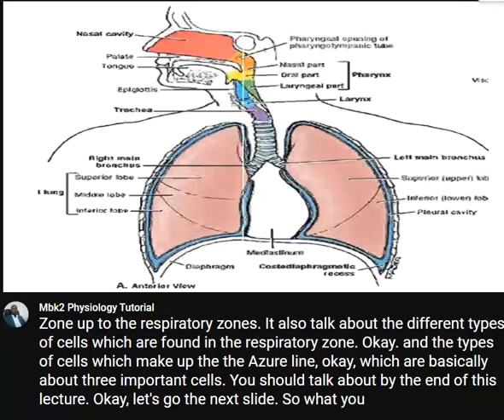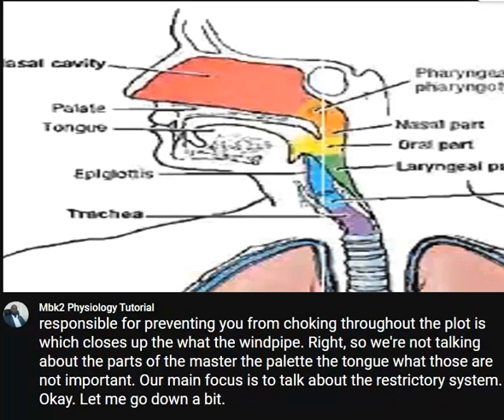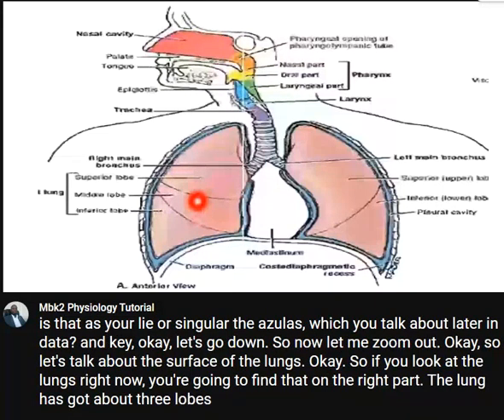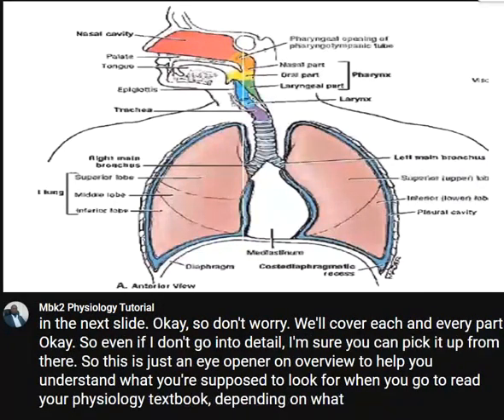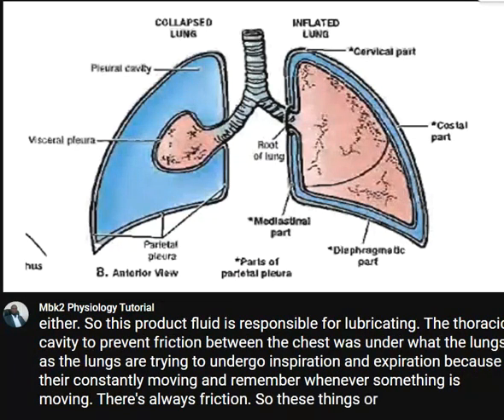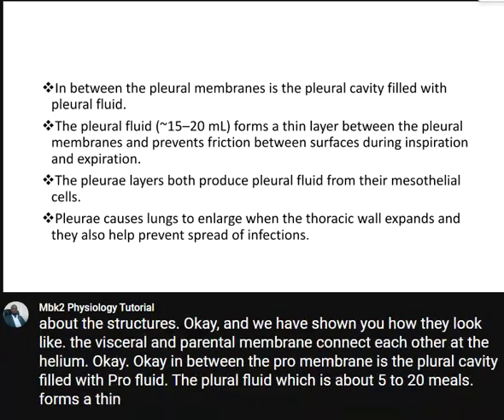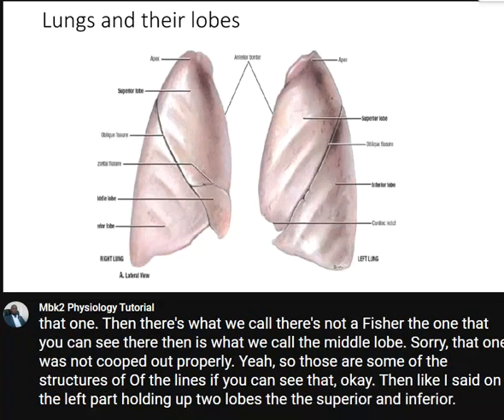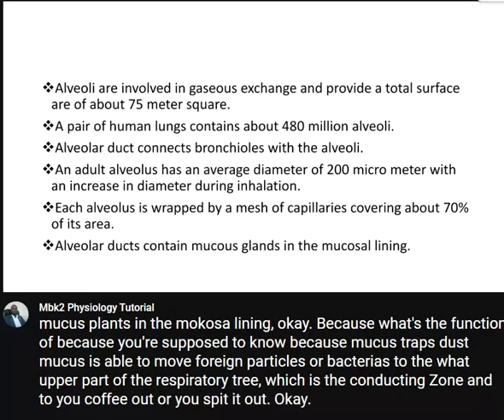Respiratory physiology lecture 2